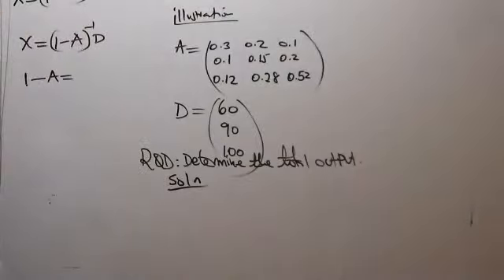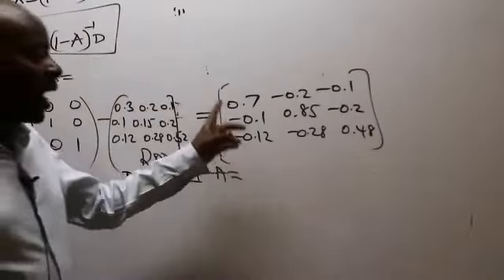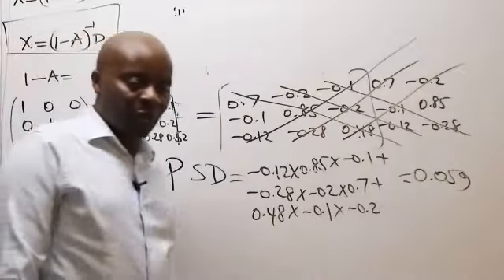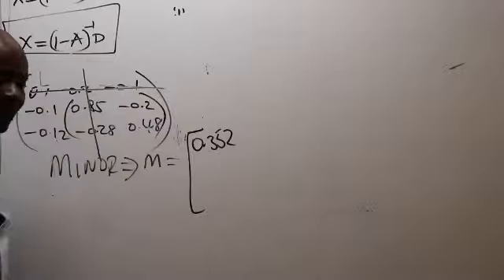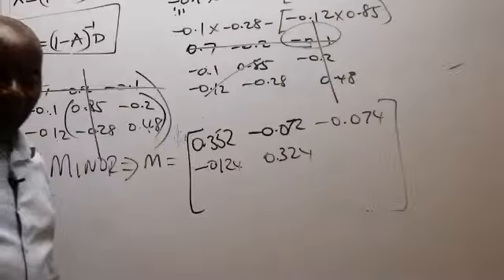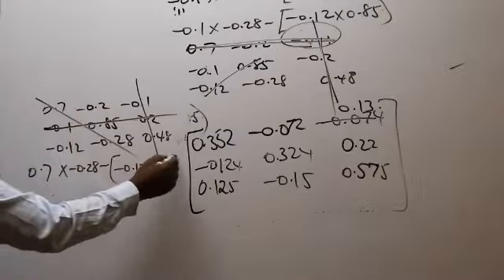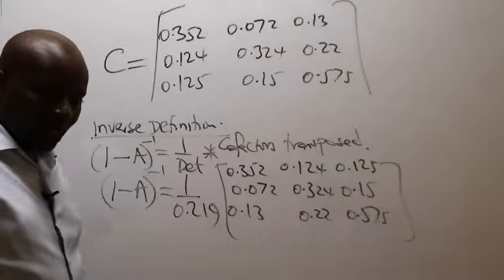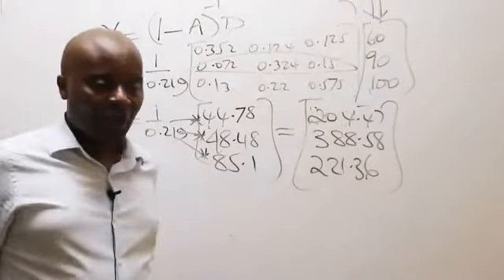Quantitative Analysis-Matrices-CPA BLOCK REVISION